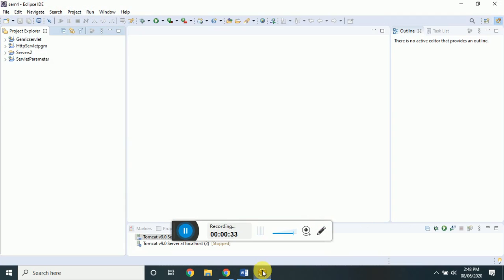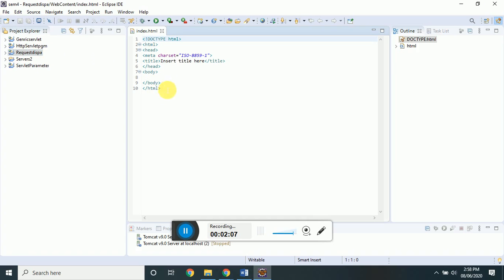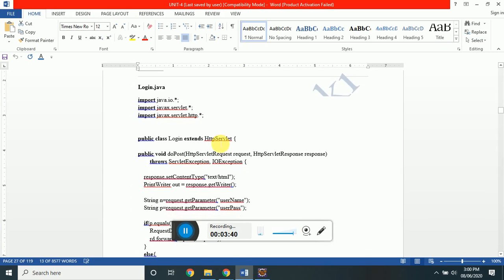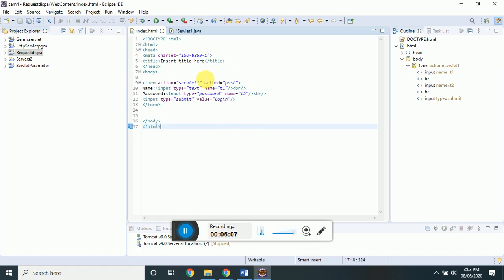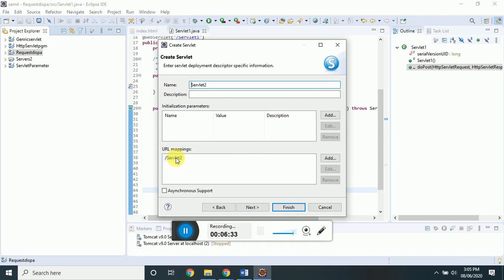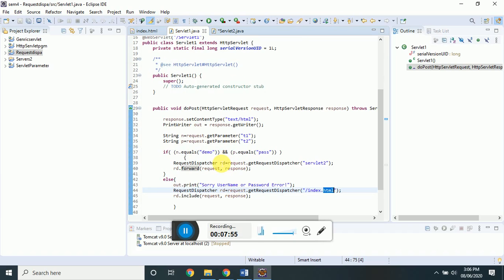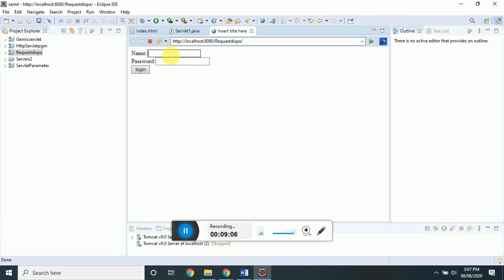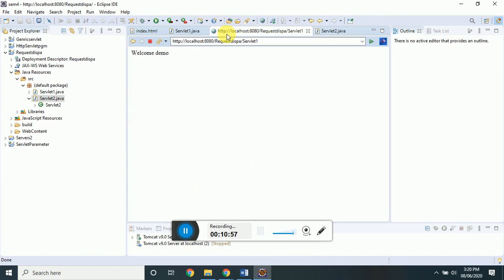Request Dispatcher in Servlet